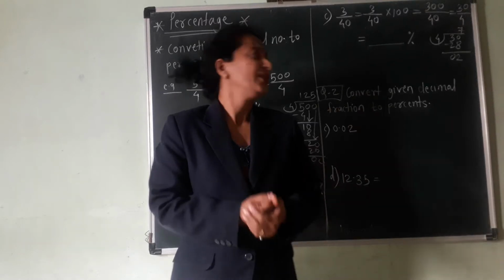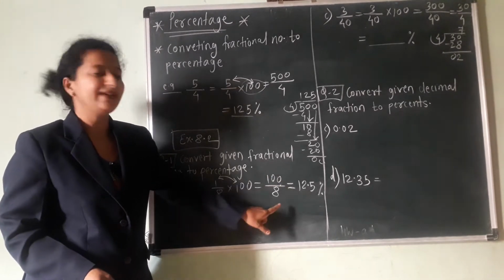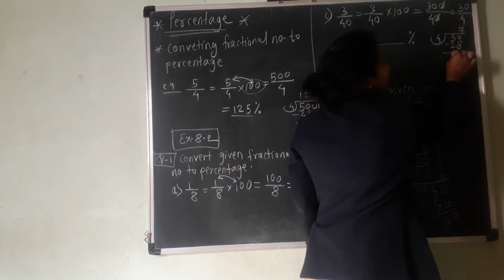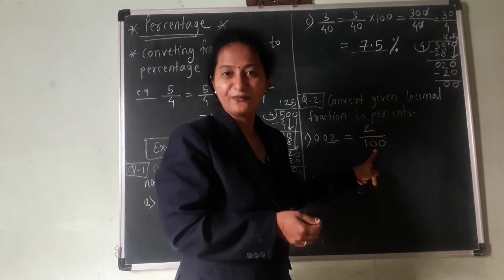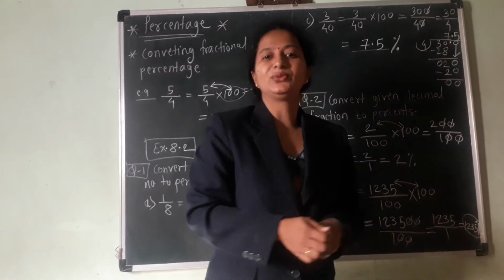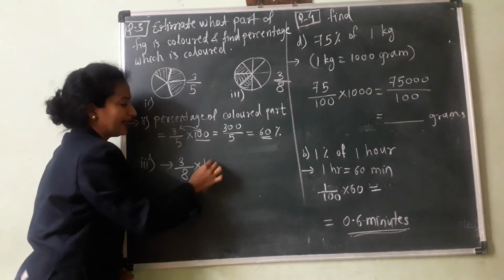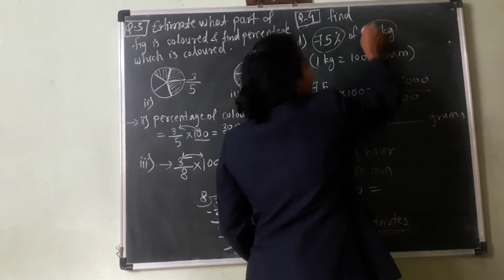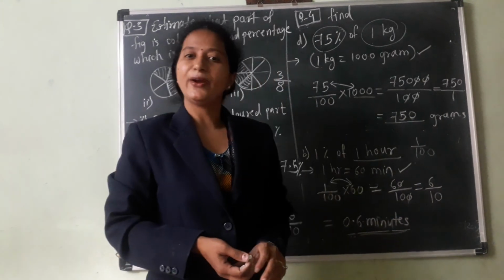Maths Grade7, Comparing Quantities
Class7th, Maths
L.8 Comparing Quantity
ex.8.2
Q.1,2,3,4
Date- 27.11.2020